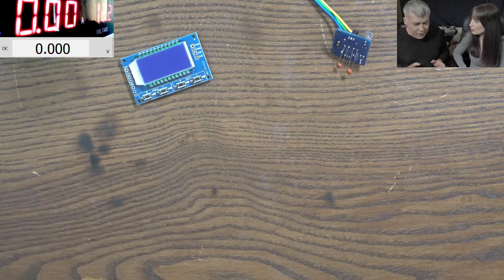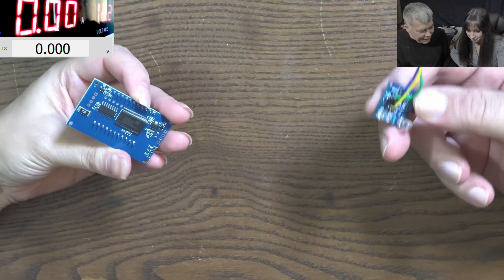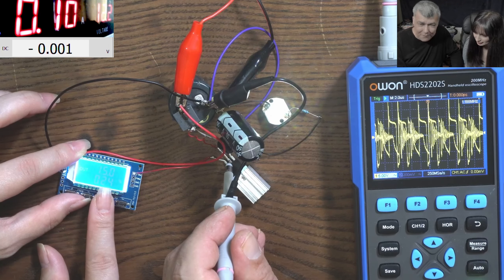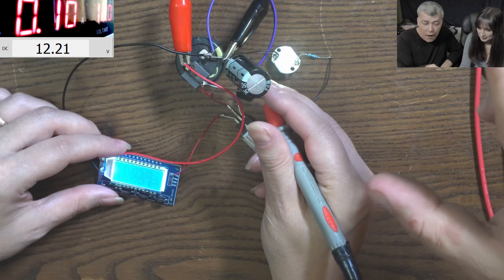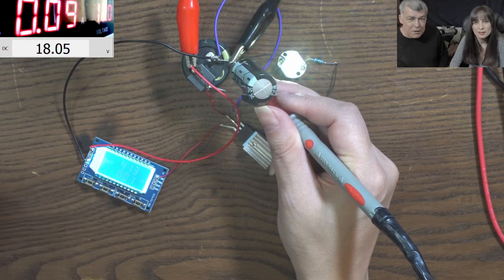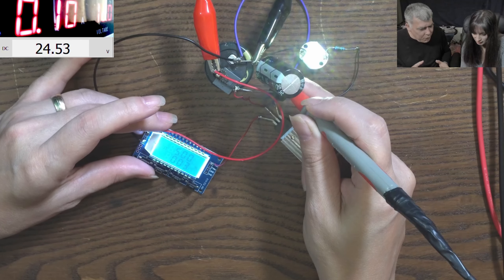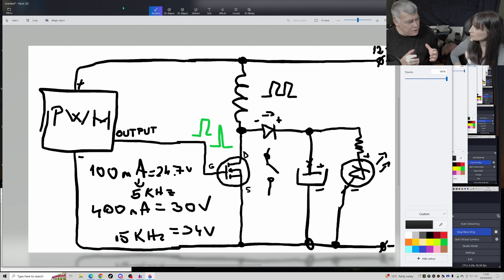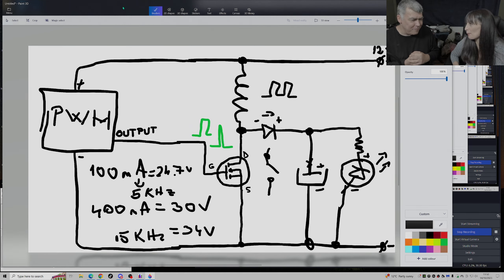Power supplies efficiency vs frequency vs power delivery- Lesson 29 Learning electronics with Diana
For an instant quote on custom PCB's, 3D printing or even CNC machined parts
PWM signal generator